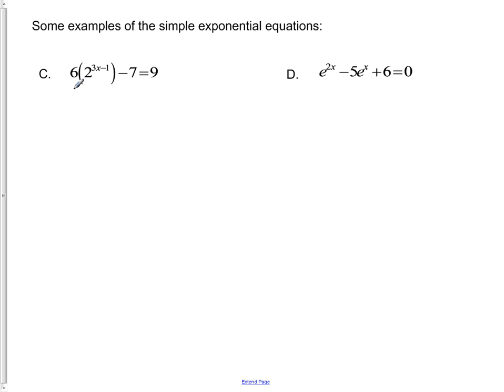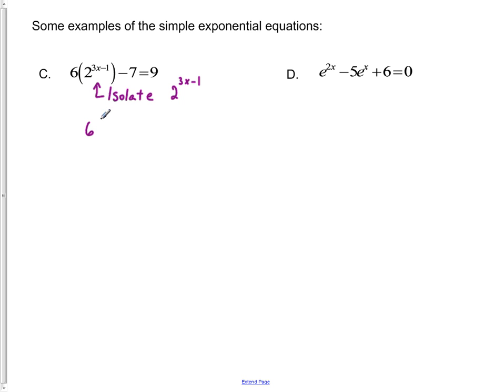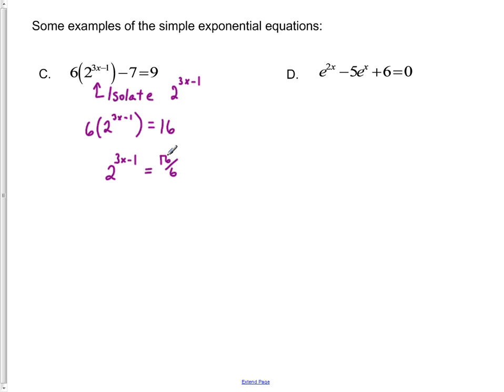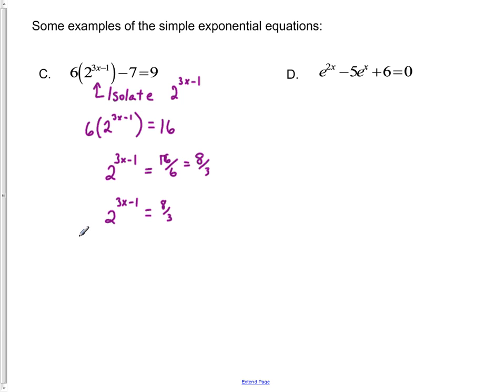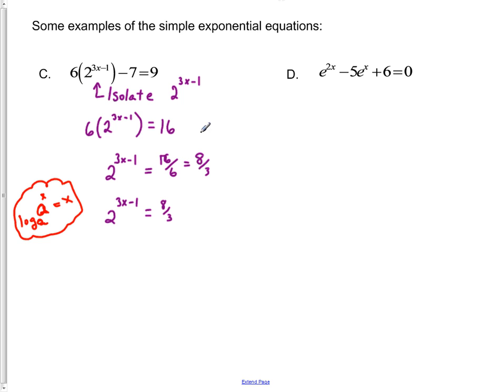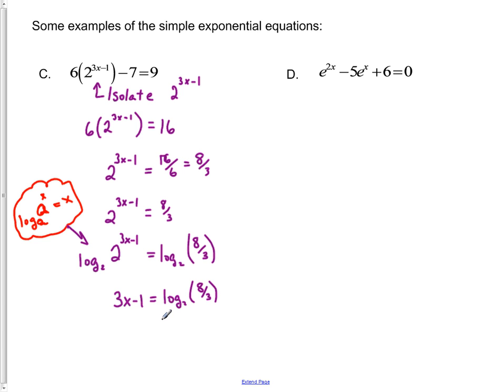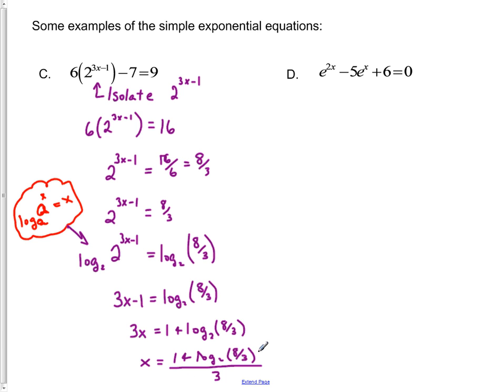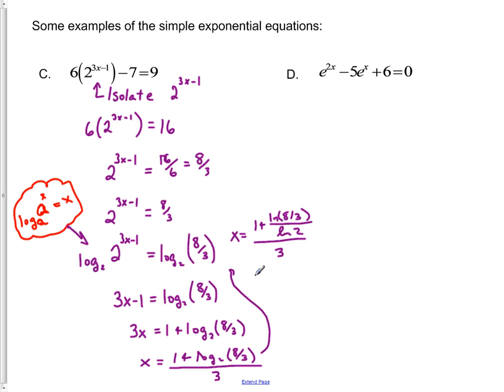7 4c Exponential and Logarithmic Equations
Example of solving an exponential equation